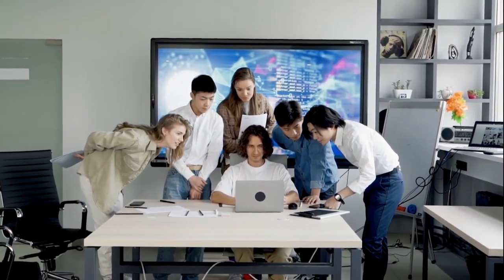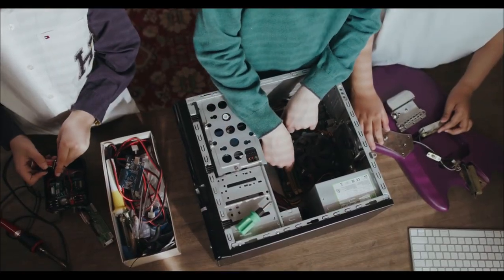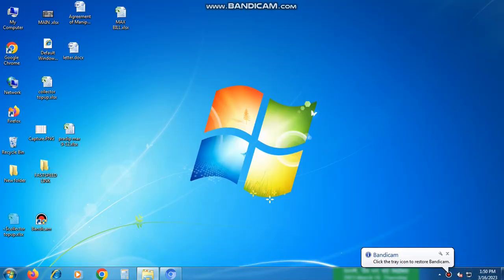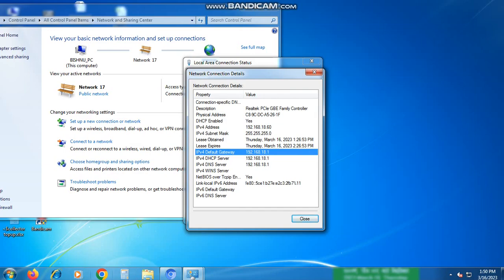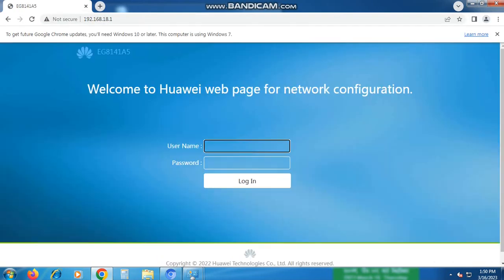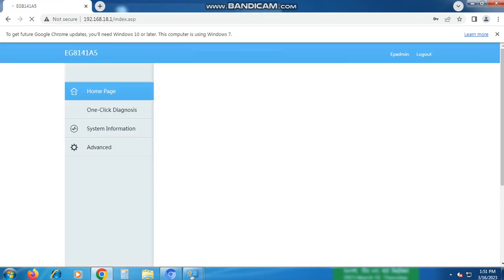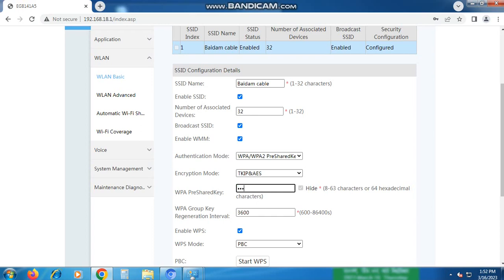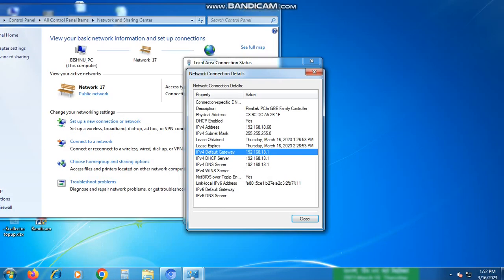How To Find Wifi Password Form Ethernet Cable on Window 7/10 2023 || Tech Binod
1] IT look like you' using these feature in the way wasn't //NO MASSAGE FROM FACEBOOK HELP!!!=

Note- NOTE: ALL THE IMAGES/PICTURES SHOWN IN THE VIDEO BELONGS TO THE RESPECTED OWNERS AND NOT ME... I AM NOT THE OWNER OF ANY PICTURES SHOWED IN THE VIDEO ESPN